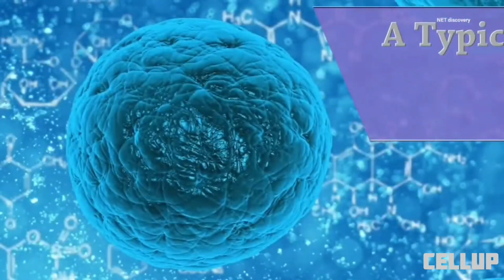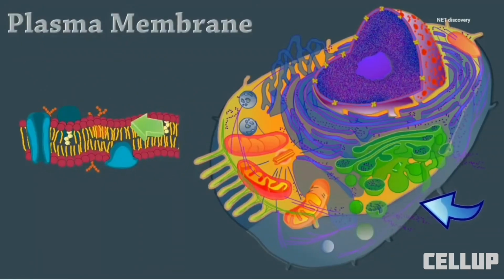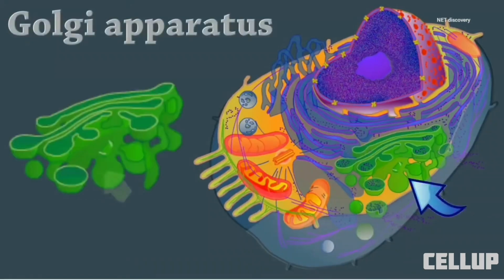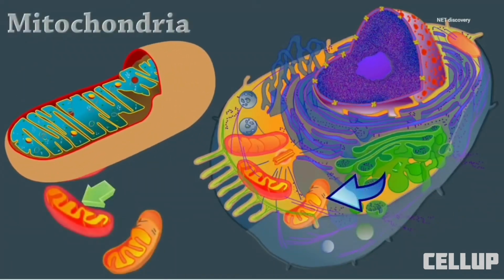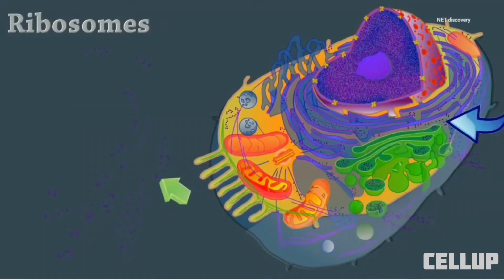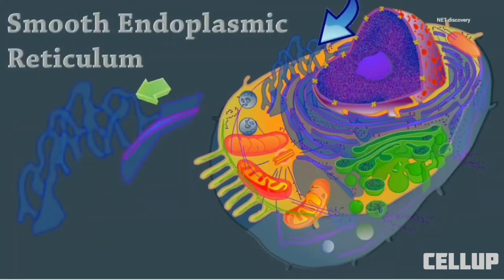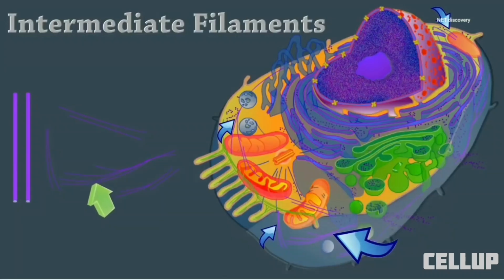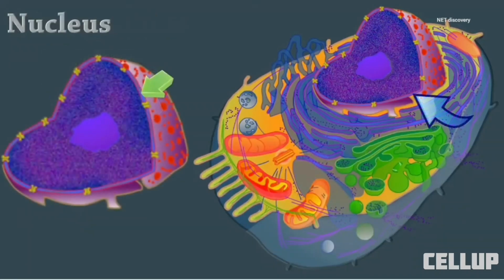"Animal Cell Structure & Functions | Detailed Biology Animation for Students"@Cellupmotion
Learn the complete structure and functions of the Animal Cell in this detailed animated biology video.
We explain all major organelles — nucleus, mitochondria, Golgi apparatus, endoplasmic reticulum, ribosomes, lysosomes, and more — with clear diagrams and smooth animations.

Perfect for:
✔ CBSE Class 9, 10, 11, and 12 Biology
✔ NEET 2026 & other competitive exams
✔ Anyone curious about cell biology

📚 Topics Covered (Timelapse):
0:00 Introduction
0:09 Cell Basic
0:36 Main Parts of Cell
0:46 Plasma Membrane
1:04 Cytoplasm
1:19 Golgi Apparatus
1:47 Lysosomes
2:08 Mitochondria
2:40 Peroxisomes
2:57 Ribosomes
3:19 Rough Endoplasmic Reticulum
3:44 Smooth Endoplasmic Reticulum (SER)
4:04 Cytoplasm (Detailed)
4:10 Centrioles
4:29 Intermediate Filaments
4:40 Microfilaments
4:59 Microtubules
5:14 Nucleus
5:46 Nuclear Envelope
5:57 Nucleolus
6:18 Chromatin
6:42 Conclusion